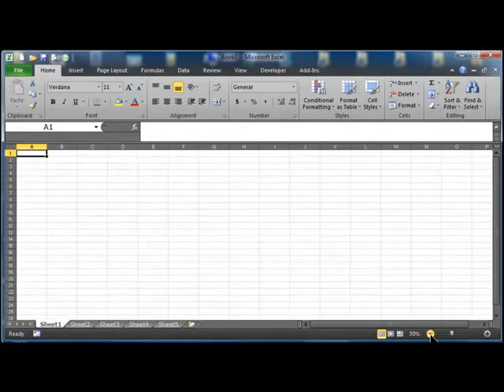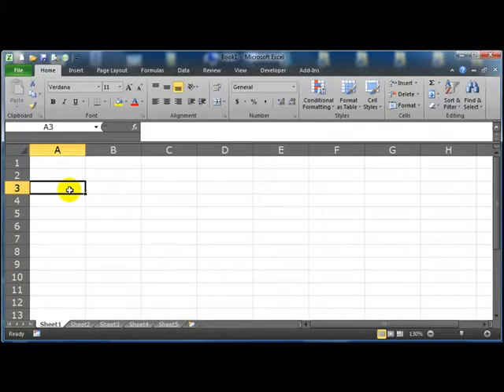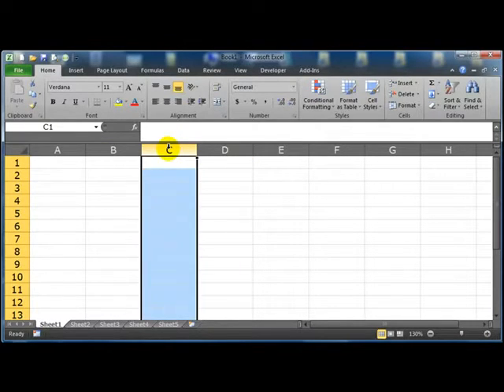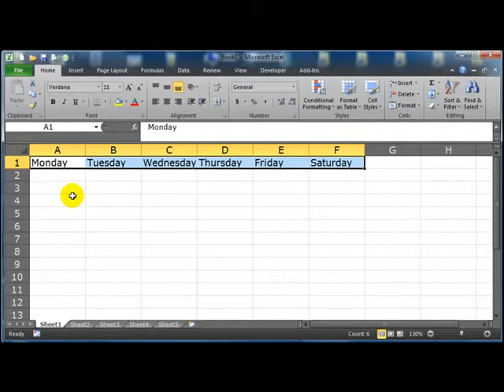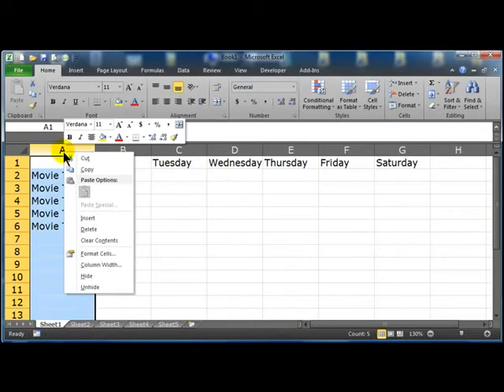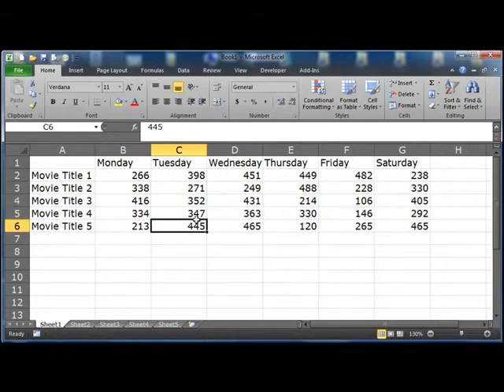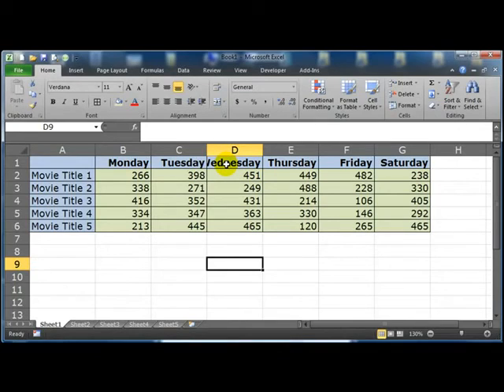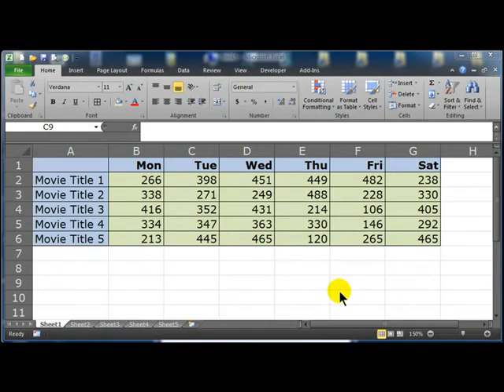Excel Part 1: Text, Numbers, and Cell Formatting YouTube